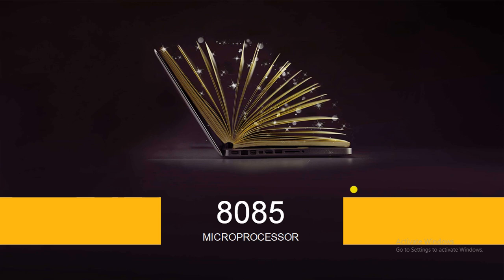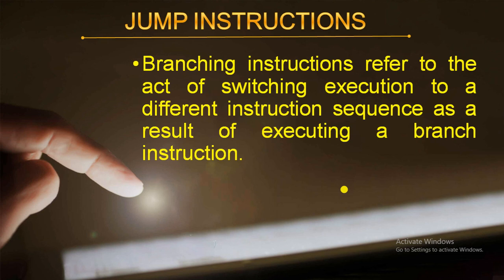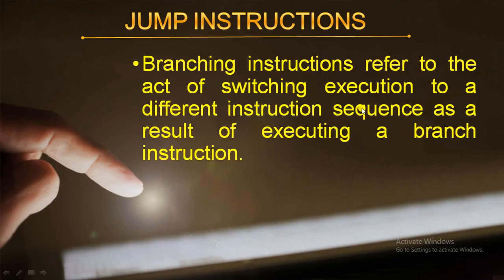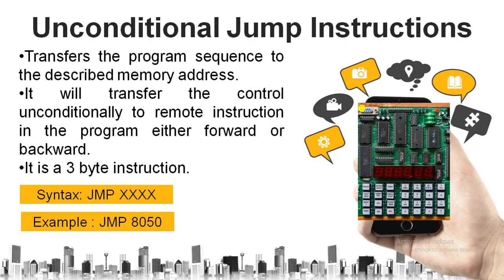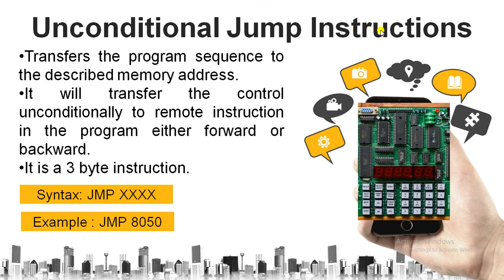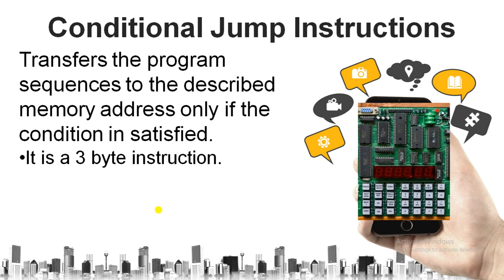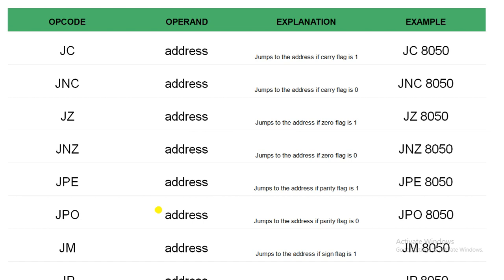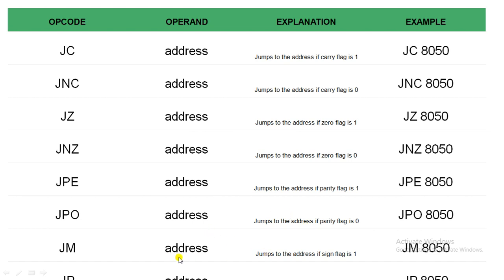8085 JUMP INSTRUCTIONS